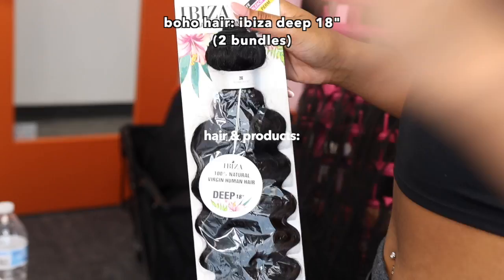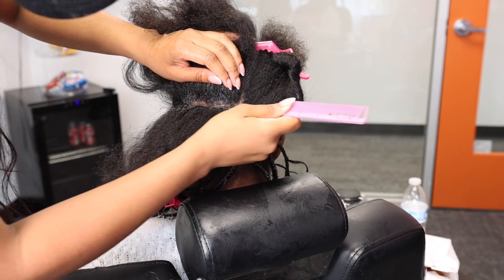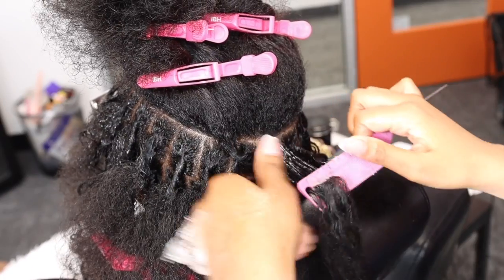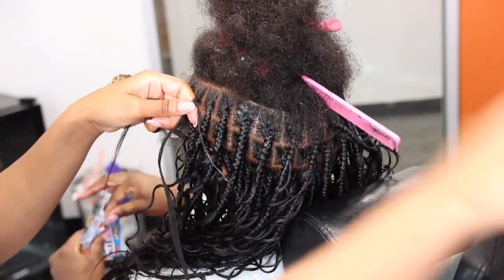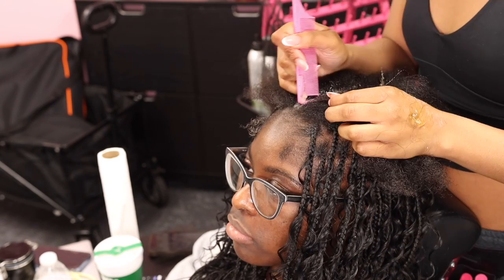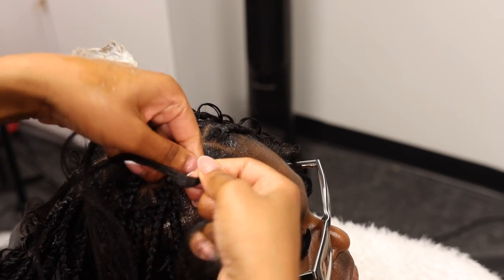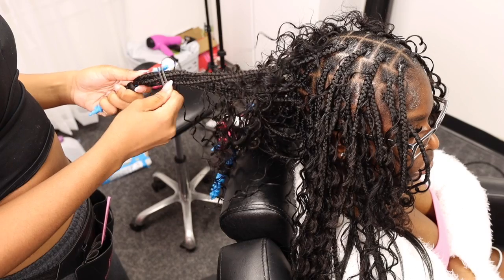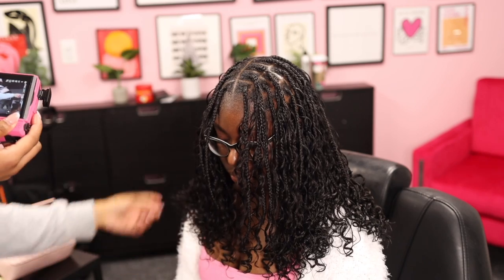SHORT GODDESS BRAID TUTORIAL | using human hair curls for the cutest bob protective style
In this video, I installed short goddess braids using human hair bundles and 28" braiding hair

♡ products:
ibiza hdeep bundles 18" (2 bundles were used)
freetress braid kids 28" (3 packs were used)

00:00 start
00:05 hair and products
01:18 parting
03:36 installing knotless braid
03:58 how many pieces to add
07:15 how long did it take?
10:07 dipping the ends